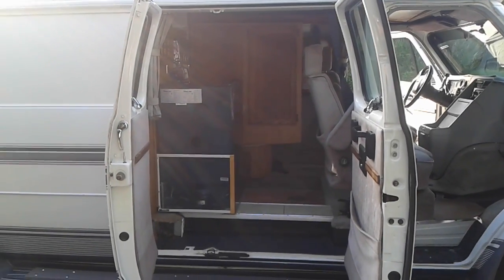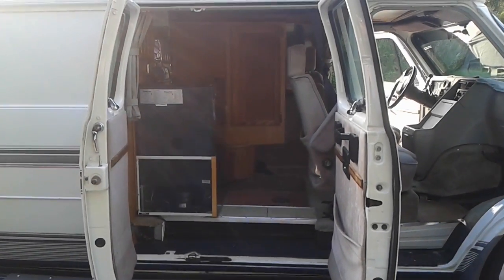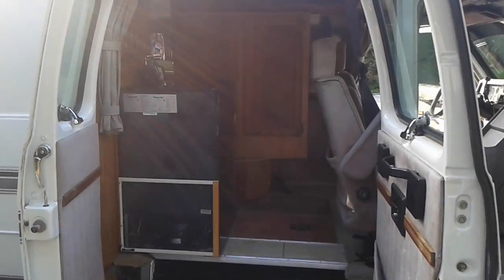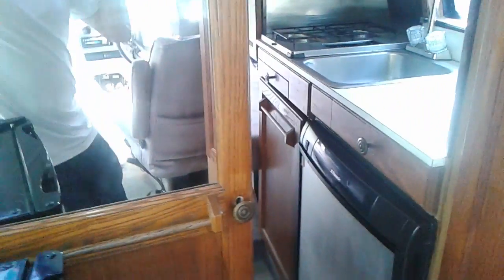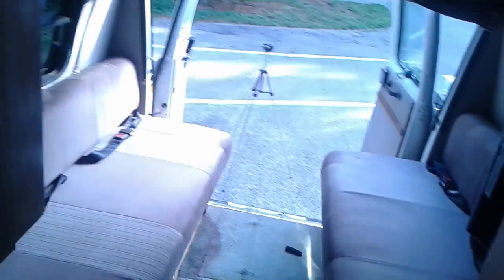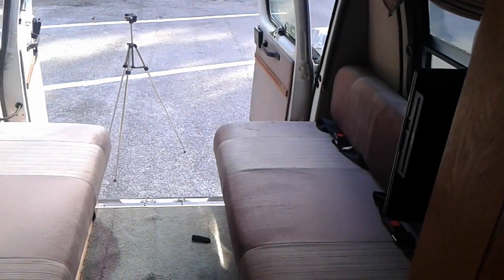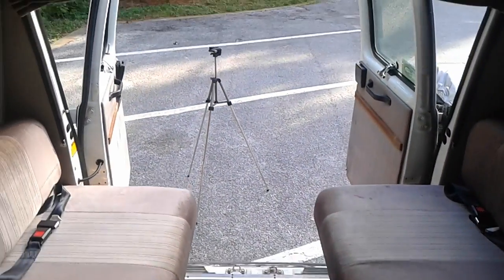RoadTrek 210 part 2